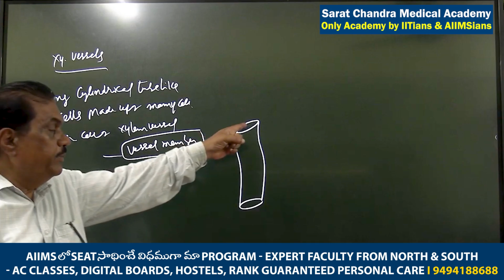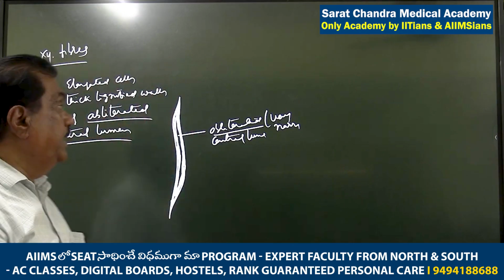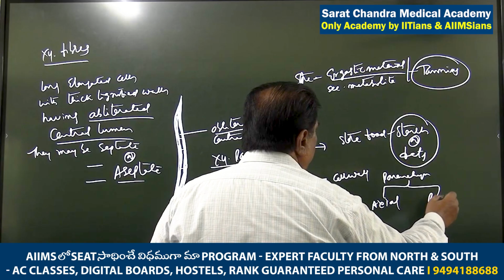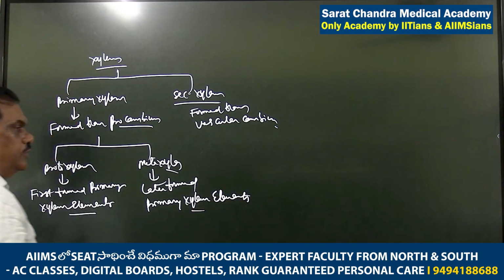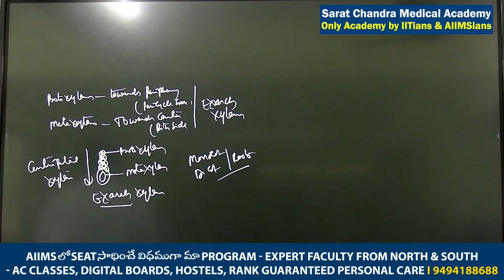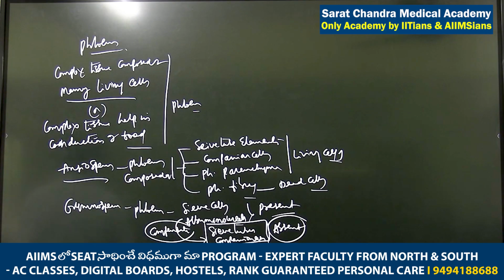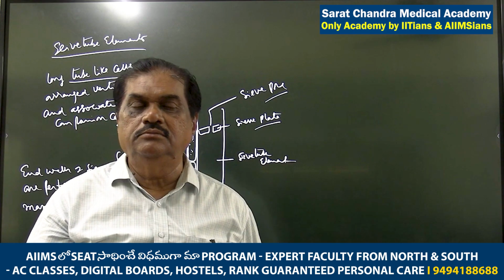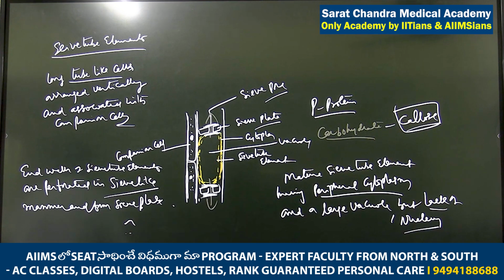NEET Botany - Tissue System | Sarat Chandra | Best Inter & Long term Medical Coaching in Vijayawada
🎯 Welcome to Sarat Chandra Academy – The Only IITian-Run Institute for NEET & IIT-JEE Success! 🚀 At Sarat Chandra Academy, we are committed to shaping the future of aspiring doctors and engineers with a student-centric approach and proven success strategies. As Vijayawada’s only IITian-run institute, we offer expert coaching, high-quality study material, and personalized mentoring to help students excel in IIT-JEE, NEET, and other competitive exams.